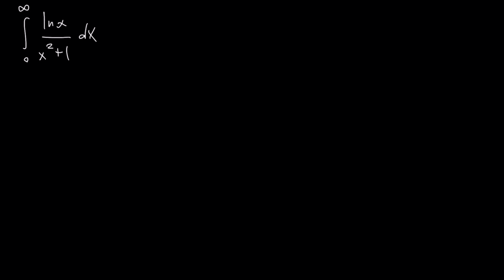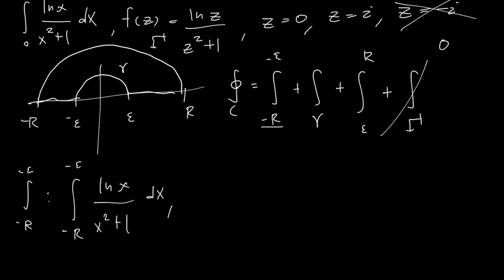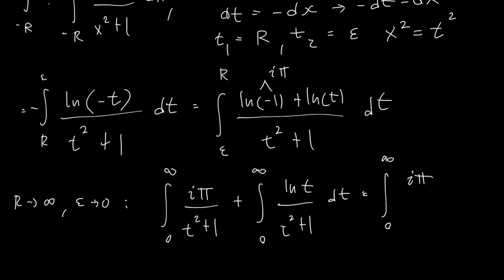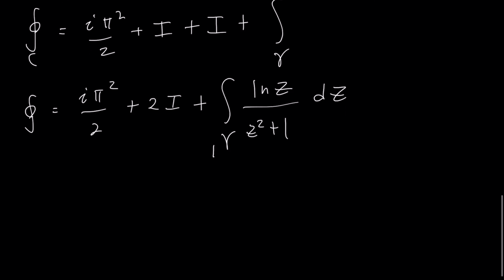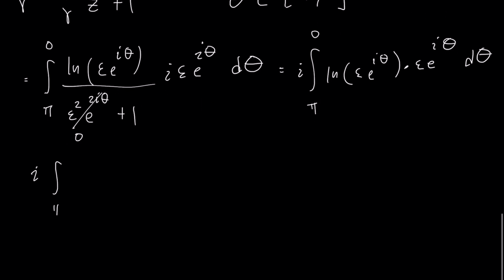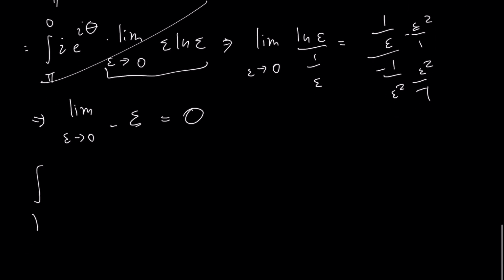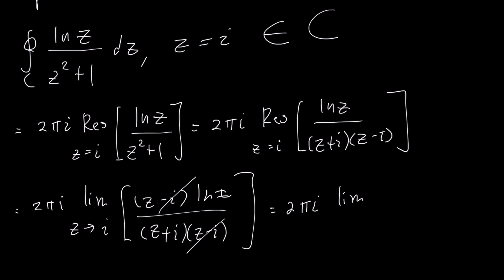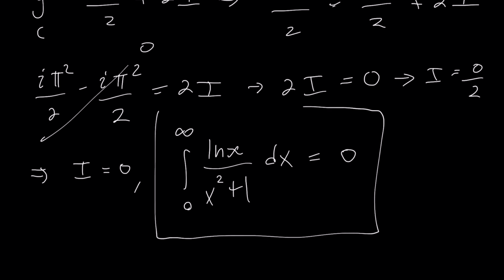Integral from 0 to infinity of ln(x)/(x^2 +1) dx using Contour Integration